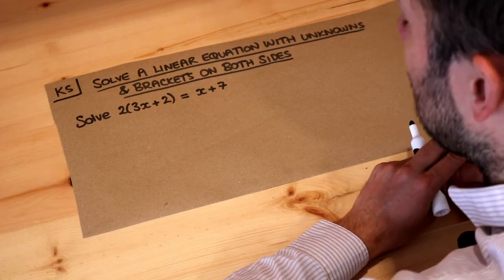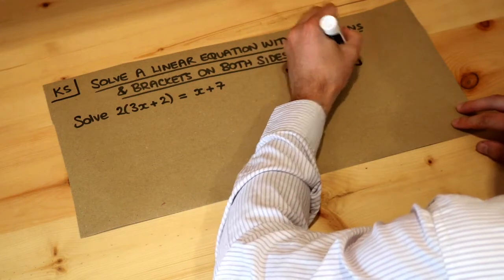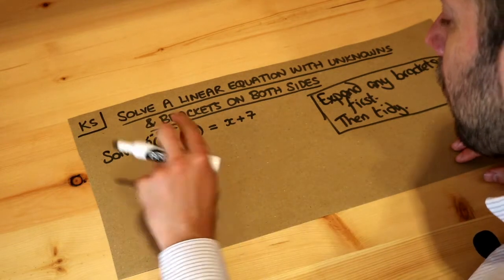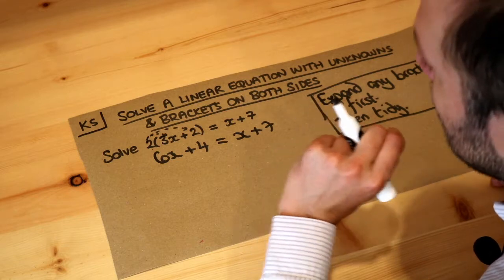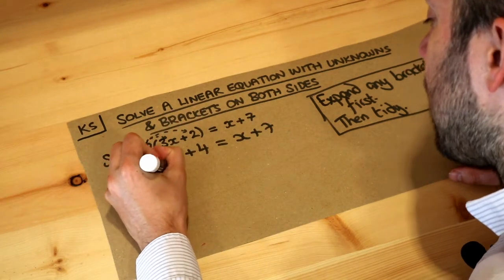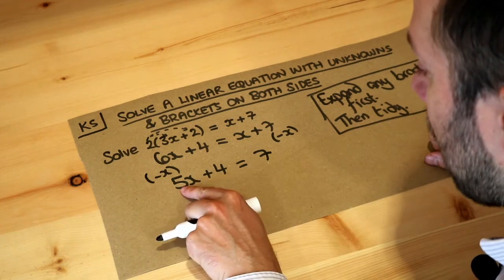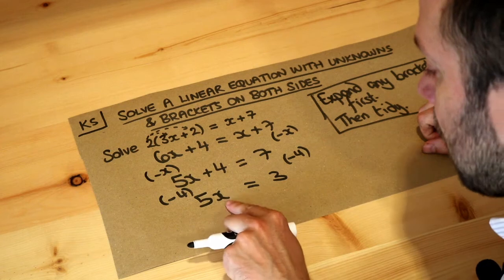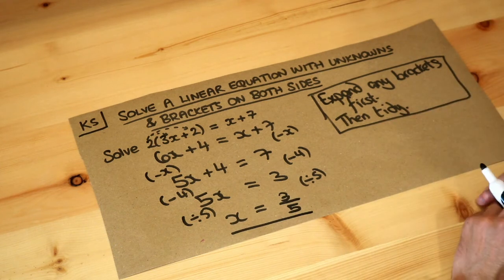Key Skill - Solve a linear equation with unknowns and brackets on both sides.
"Solve a linear equation with unknowns and brackets on both sides."